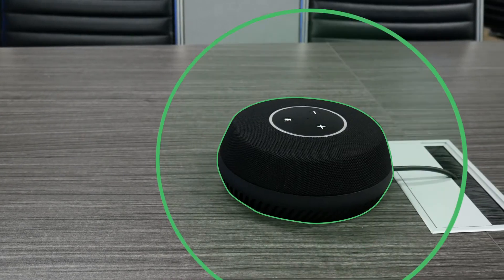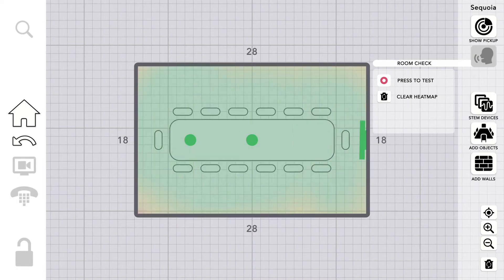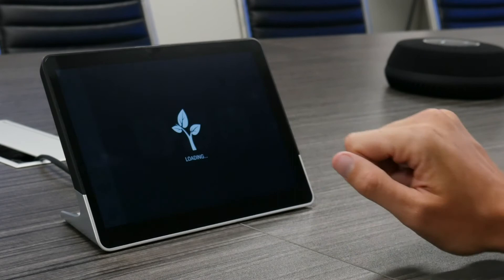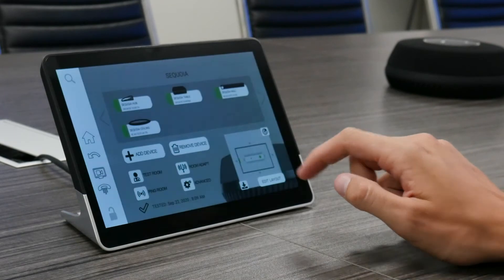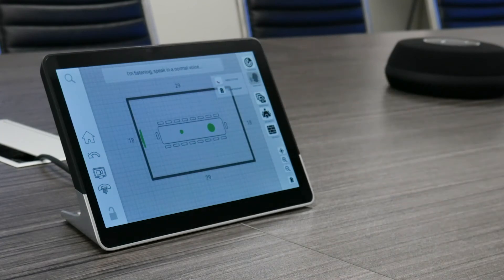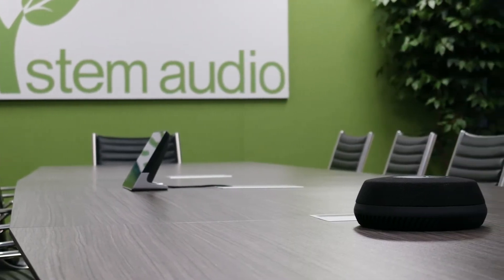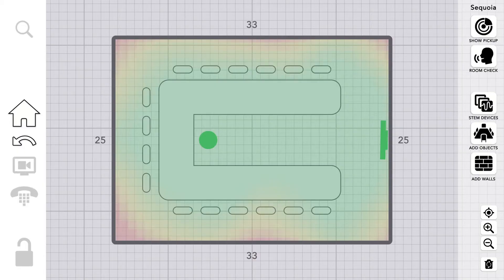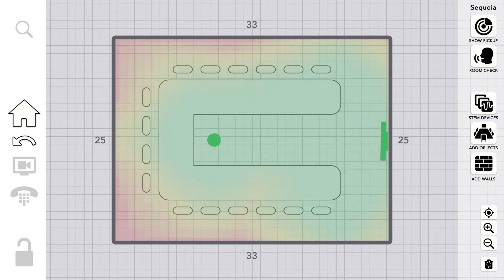How To Run RoomCheck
In this video, we’ll walk you through the steps of how to run Stem RoomCheck.
RoomCheck is a tool we designed to give you an objective way to test your room’s audio coverage to verify a successful installation.
The Stem ecosystem platform helps you every step of the way from design to implementation and management. Exclusively for Stem Audio users.